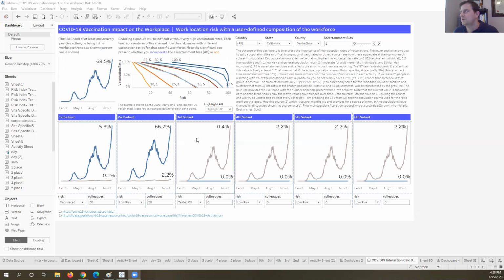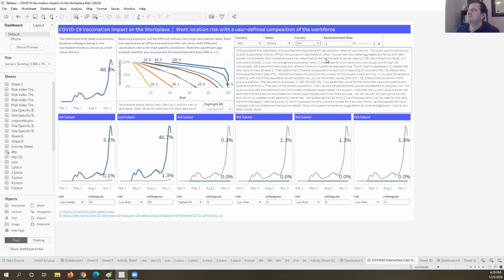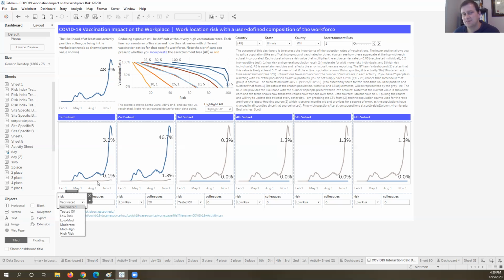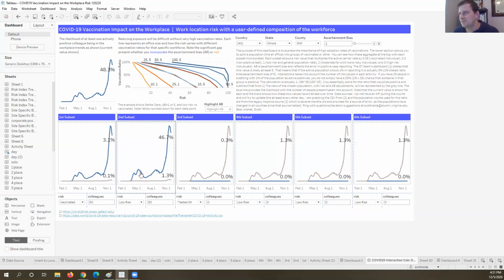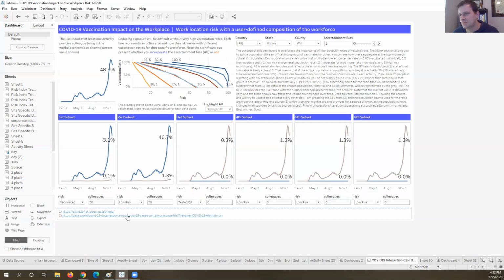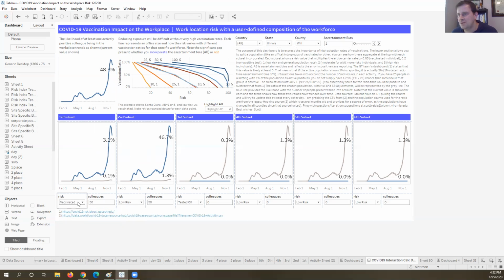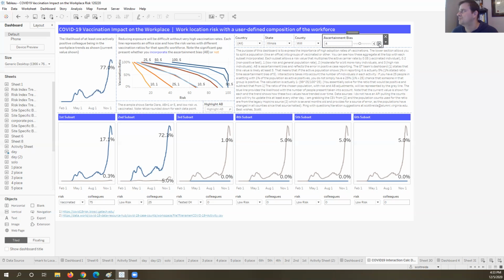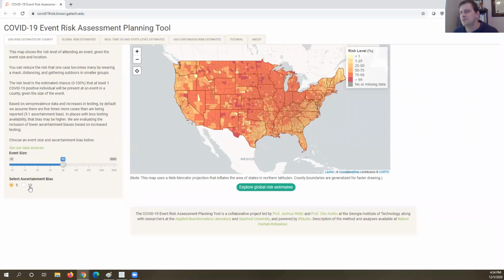COVID-19 risk in the workplace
this is explaining how to interact with a dashboard i made on tableau public. it essentially provides a risk profile for a user-specified population. the link for that dash is